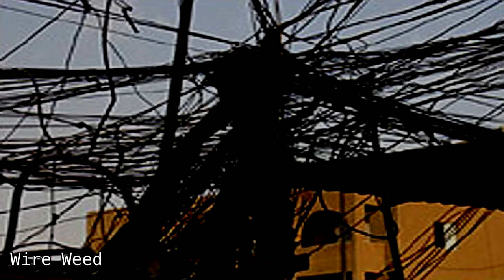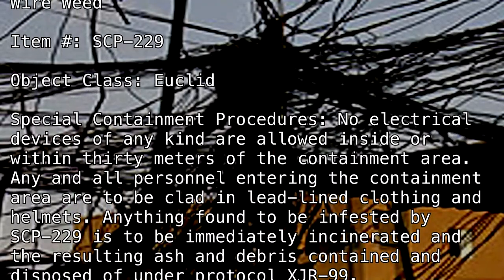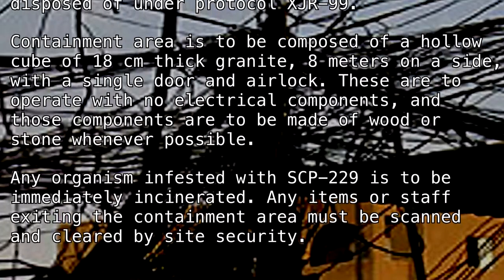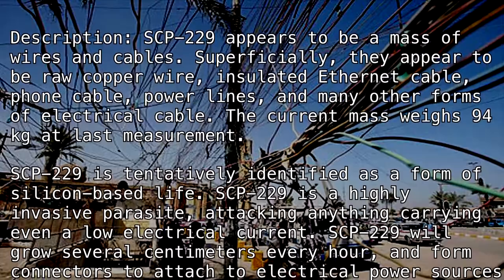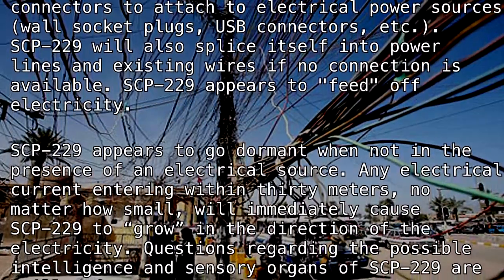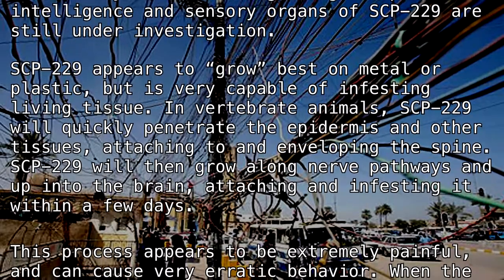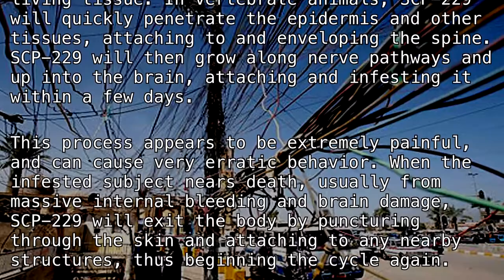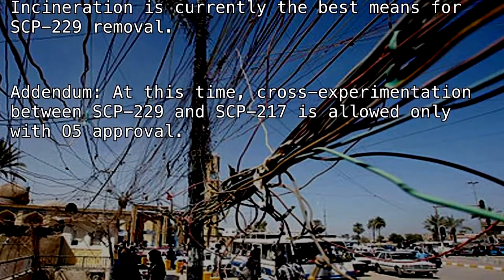SCP-229 "Wire Weed" [SCP Wikidot]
High on line.

Article by "Dr Gears".